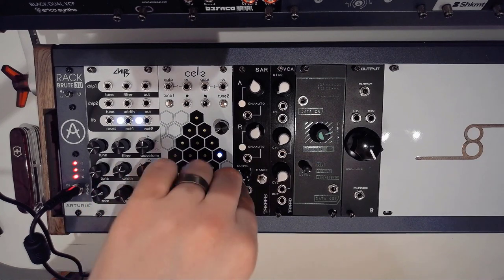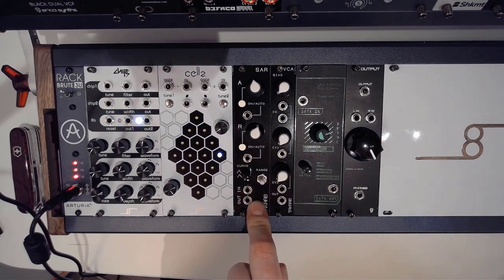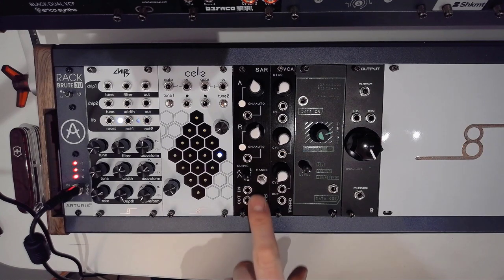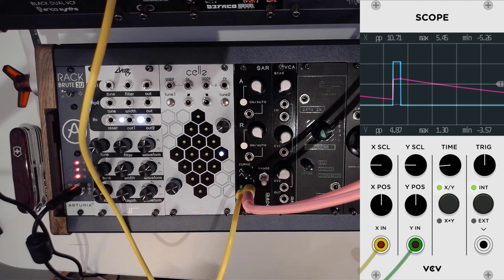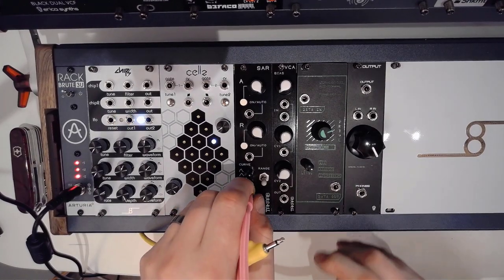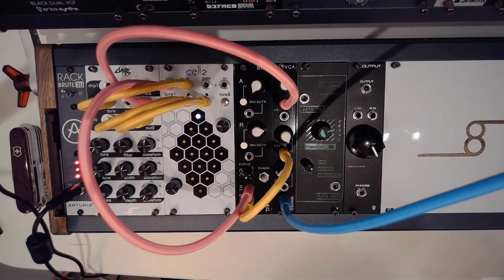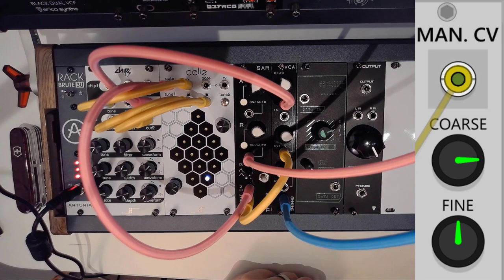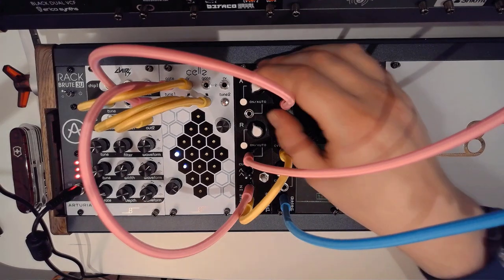Episode 25: Siam Modular Takaab SAR & Takaab VCA 2180 | Eurorack Modular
Demo of the Takaab SAR (Gate Controlled Slew Limiter / Slide-Portamento / AR Envelope) and Takaab VCA (Voltage Controlled Amplifier)

00:00 Intro
01:35 Close look
04:27 Patch and Analysis
08:02 Pair with Cre8audio Cellz and Chips
14:09 Conclusion